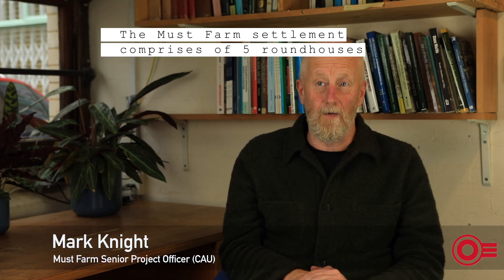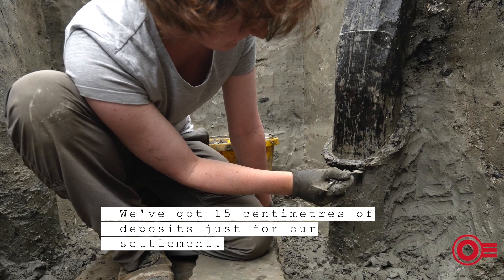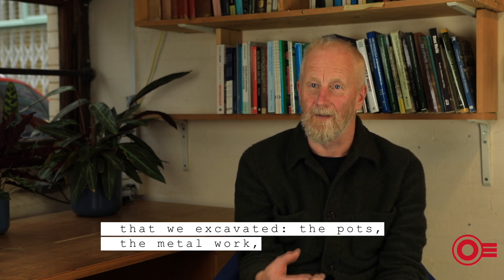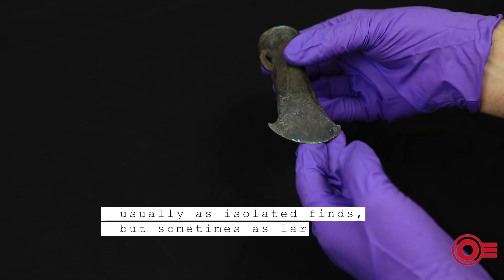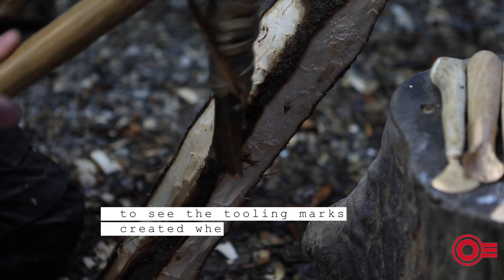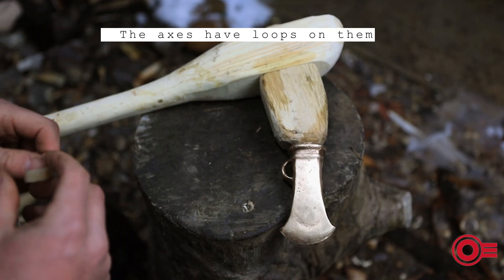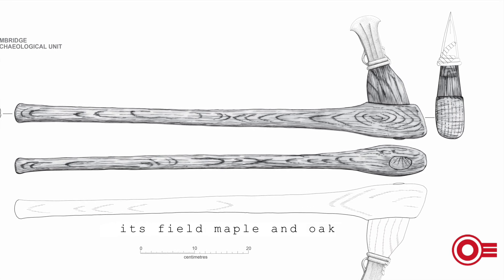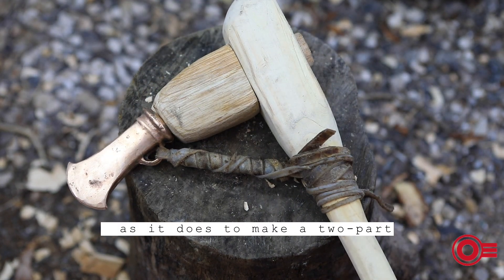Making Must Farm (S1, E1): A Bronze Axe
Join Mark Knight and Dr. James Dilley as they introduce us to the Must Farm Pile Dwelling Settlement and take a closer look at some of the artefacts that were found, dating back to the end of the Bronze Age (1000-800 BC)!

The axe is as much a symbol of our prehistoric past as it was a tool that was important to people thousands of years ago. Thousands of bronze axe heads have been found across the UK, usually as isolated finds, but sometimes as large groups or hoards. Rarely are they found with their wooden handle.

Preserved wood makes up the greatest proportion of material preserved at Must Farm, which goes some way to showing the importance of it in prehistory.

The Must Farm settlement was built on a platform on piles over a river channel. The piles were destroyed by fire, causing the structure to collapse into the river, thereby preserving the contents in situ.

Filmed and Produced by Emma Jones/AncientCraft

If you've enjoyed this video, there are two seasons of 'Making Must Farm' to catch up with, thanks to Cambridge Archaeological Unit, Forterra, Historic England and the University of Cambridge who's funding made the production of these video's possible.

You can now read more about the incredible site of Must Farm in theOpen Access volumes, published by the McDonald Institute of Archaeological Research :

Must Farm pile-dwelling settlement: Volume 1. Landscape, architecture and occupation:
Must Farm pile-dwelling settlement: Volume 2. Specialist reports